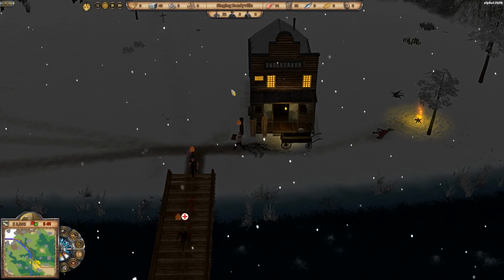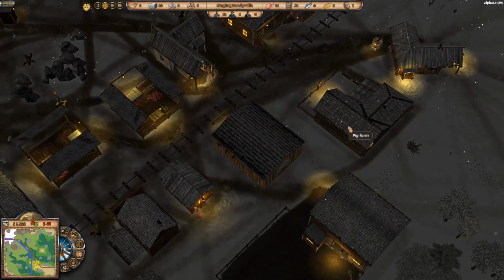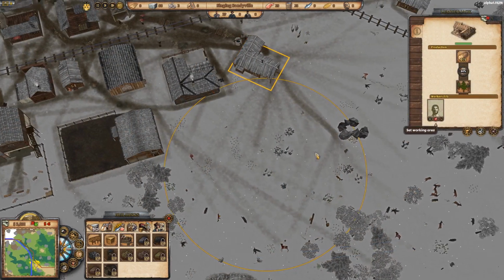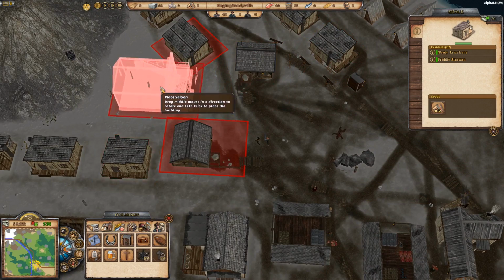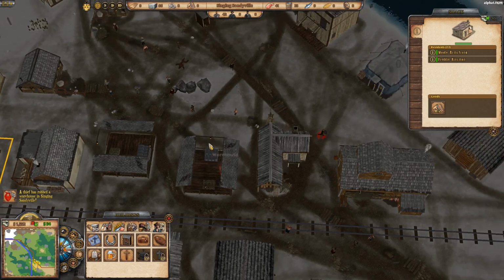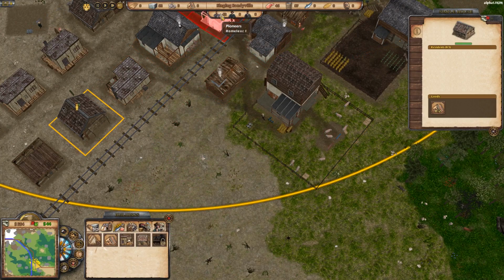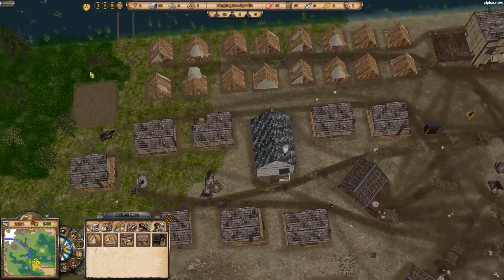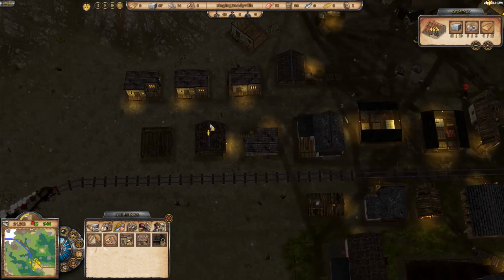Our Gunslinger Goes ROGUE! | Let's play Depraved gameplay ep 5 (alpha PC game)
Sandyville struggles through winter with our top gunslinger falling ill & wandering off into the snow, leaving us undefended!

A new Wild West city builder currently in alpha, Depraved gameplay offers you the chance to be a pioneer of a frontier town.

We finally turn a profit by renting out new pioneer housing, getting our population up to the magical 40 number that unlocks the next level of Depraved gameplay.

But winter is taking its toll, with people falling ill with the cold and the doctor not necessarily doing his best. Then our gunslinger starts to behave oddly - ill and without a home, he wanders off into the night despite our best efforts to send him after bandits. Will we be able to defend all we've built up in this Depraved gameplay video?

Official Depraved gameplay info:

"In Depraved you lead the pioneers of the Wild West. You start in a procedurally generated world with only one carriage full of resources into your adventure.

Select a suitable place for your first settlement and procure building materials from mother nature or by trading to create a new home country for your residents. The happier your residents are, the faster your town will grow.

Supply your residents with food and water, so that they won't starve or die of thirst. Protect them against the weather and against illnesses by supplying them with clothes and fire wood.

You will have to face numerous dangers. Storms, illnesses and bandits will strike at you, and also your own residents can become a danger, if you do not meet their needs."

Developed by: Evil Bite
Version played: alpha 1.11
Depraved release date: TBA
Formats available: PC Windows